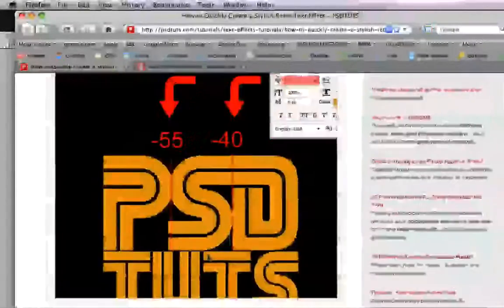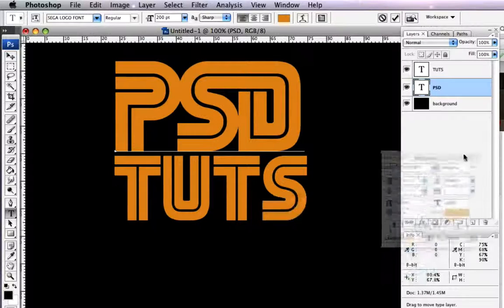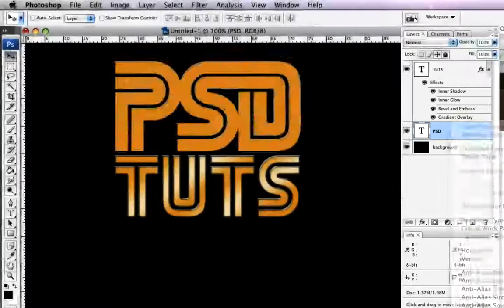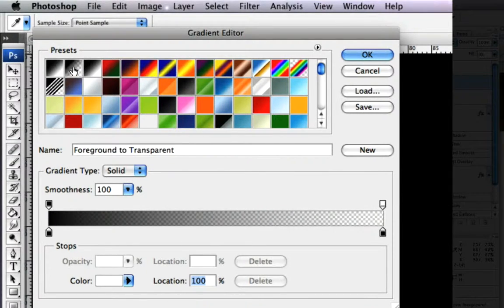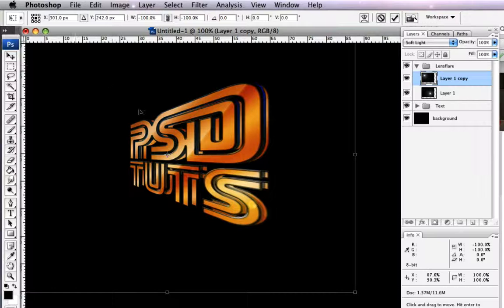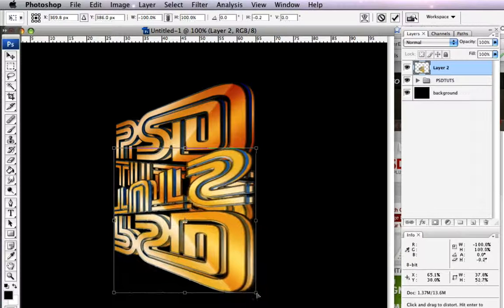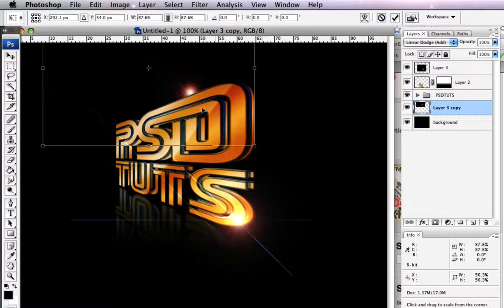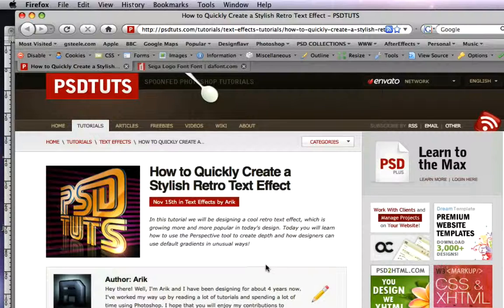Stylish Retro Text